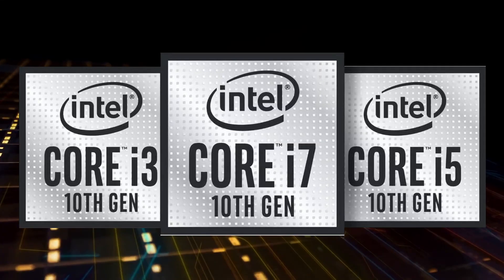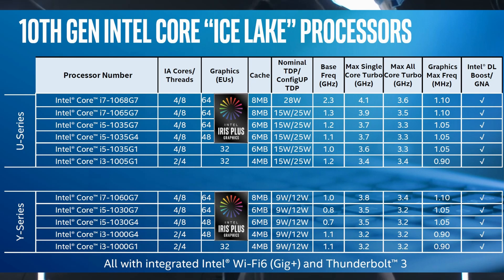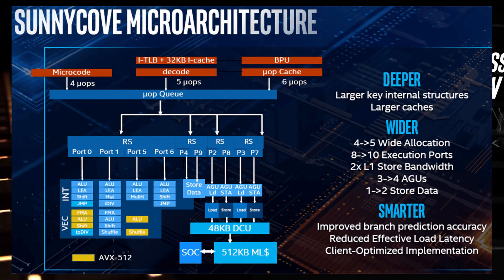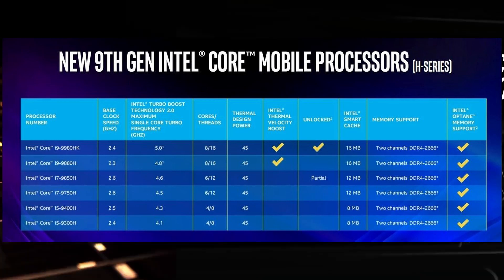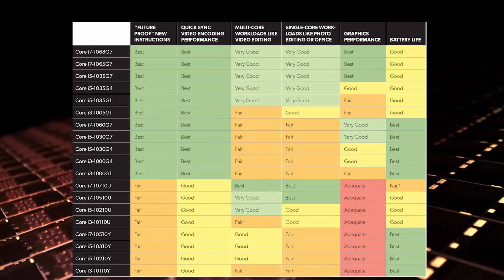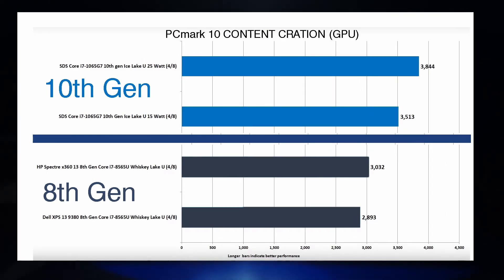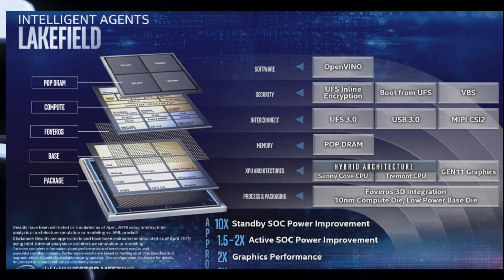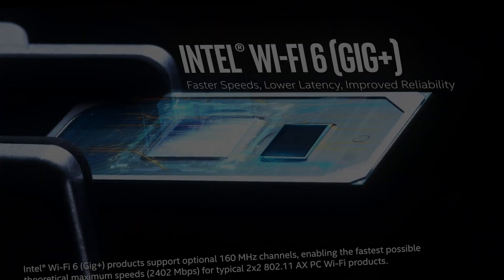Intel’s laptop 10nm Ice Lake vs 14nm Comet lake for content creation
Intel 10th generation processors.
Are Intel’s  14nm Comet lake mobile processors better for content creation then  mobile 10nm Ice Lake with all new architecture?